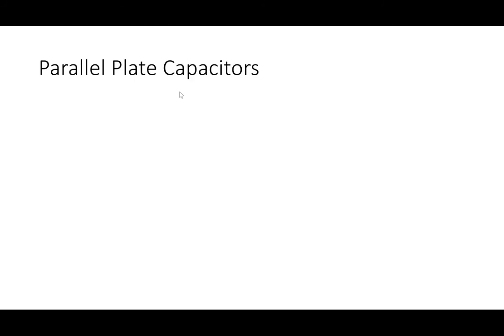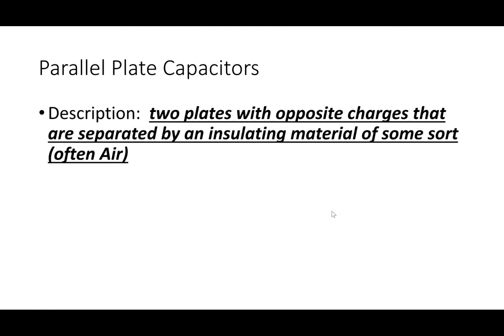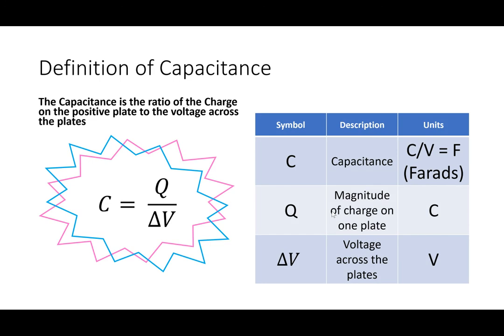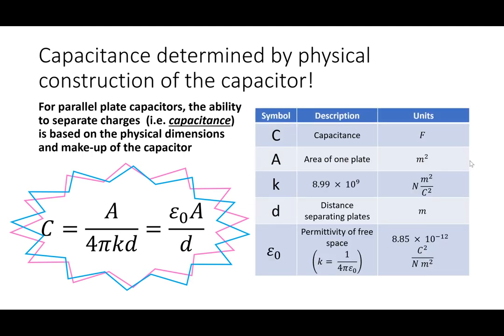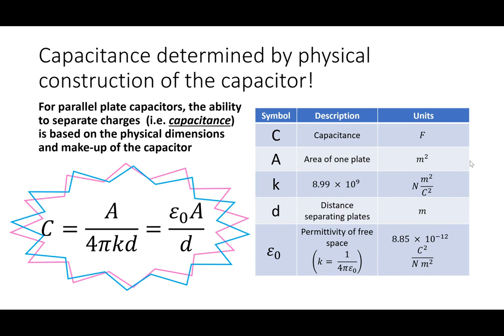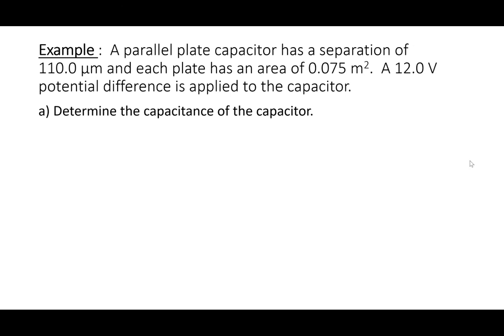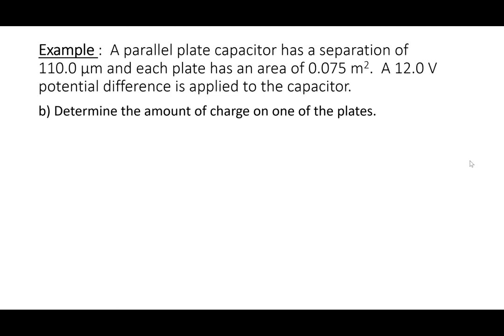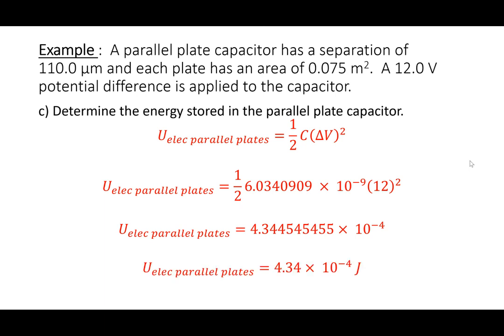Parallel Plata Capacitor Notes